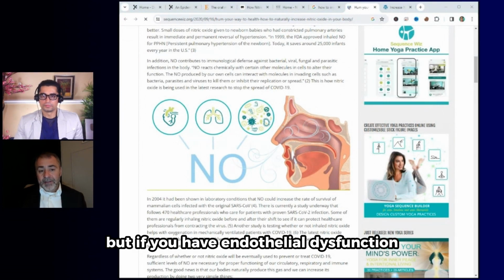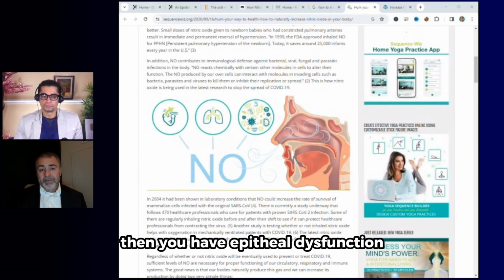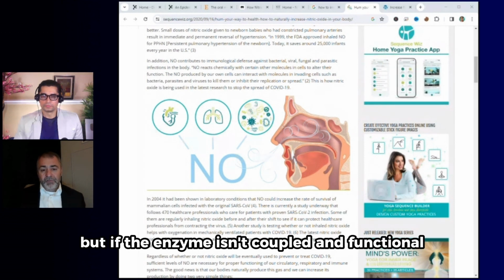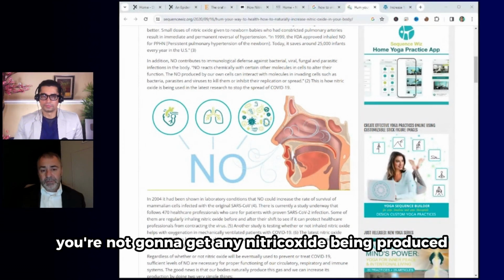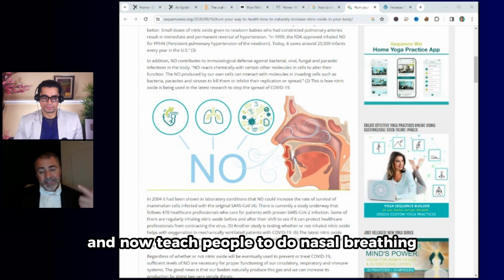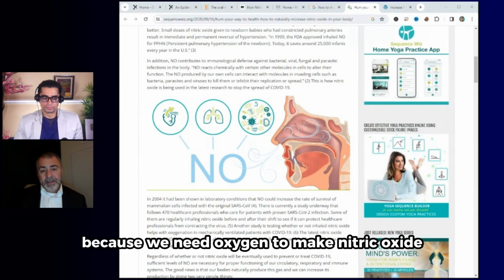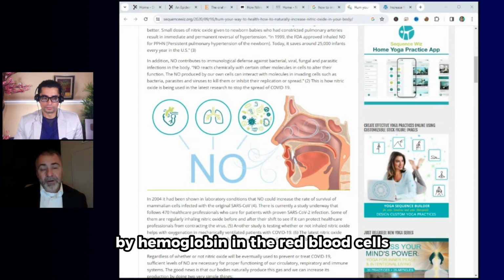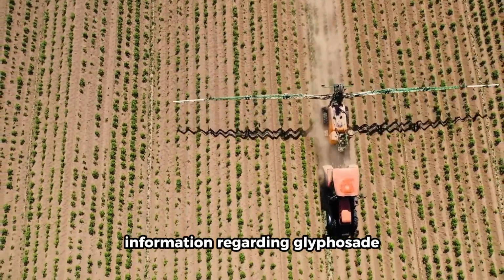Why You Should Start Breathing Through Your Nose NOW!!! | Umer Khan & Nathan Bryan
Discover how this simple breathing technique can significantly boost your nitric oxide production, enhancing your health, vitality, and well-being. Whether you're a fitness enthusiast, a wellness advocate, or someone curious about optimizing health, this episode is packed with insights that will change the way you breathe and live. Get ready to transform your health with every breath!